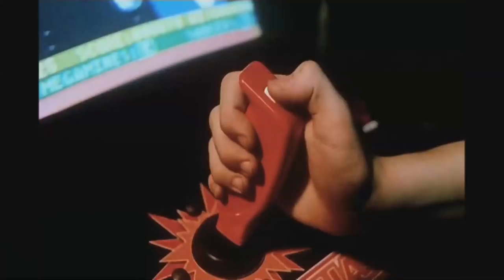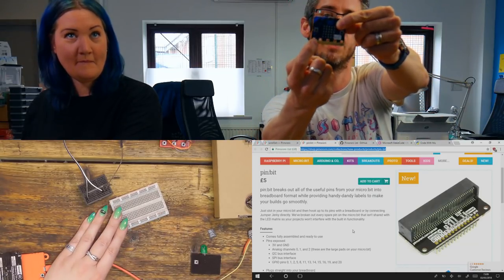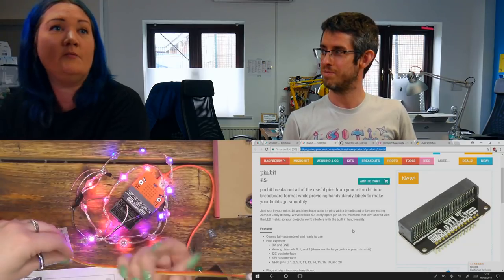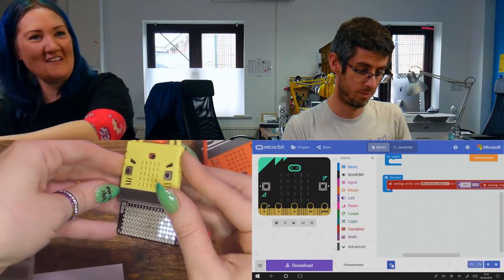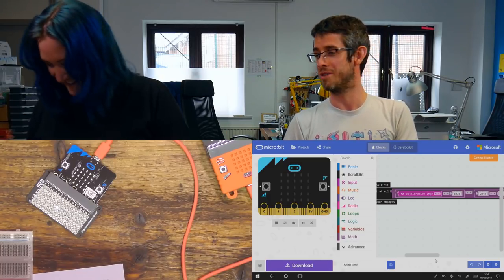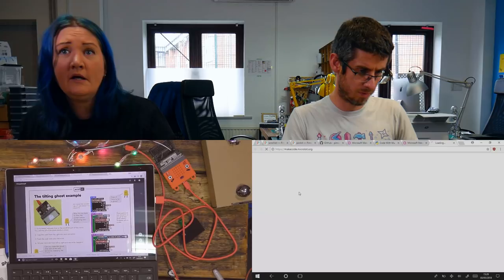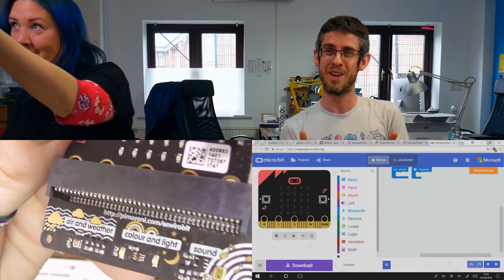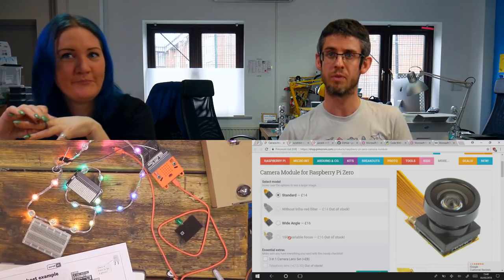Bilge Tank 116: Micro:bit goodness with Scroll:bit and Pin:bit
We take at look at our inaugural boards for the Micro:bit and what you can do with them.